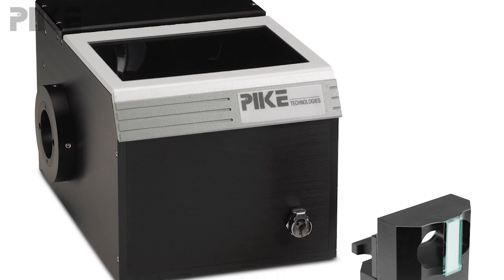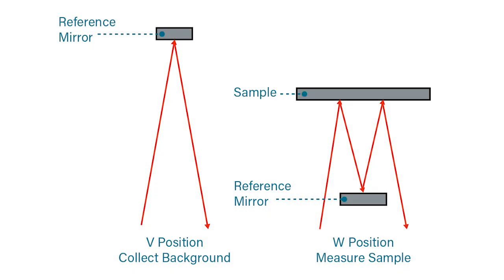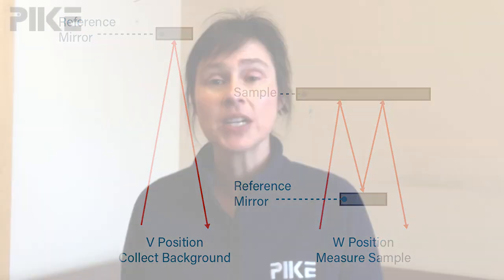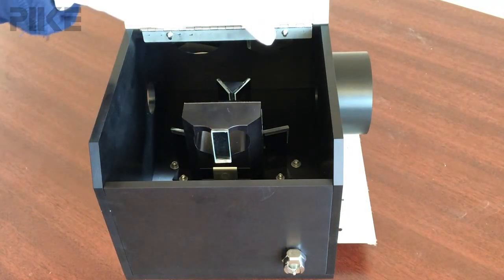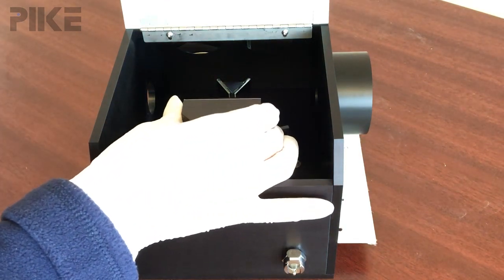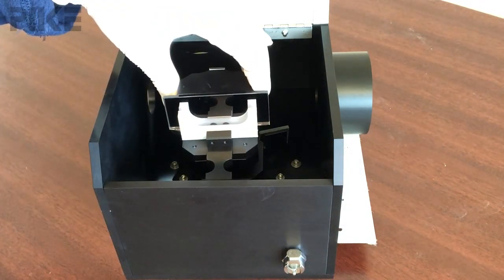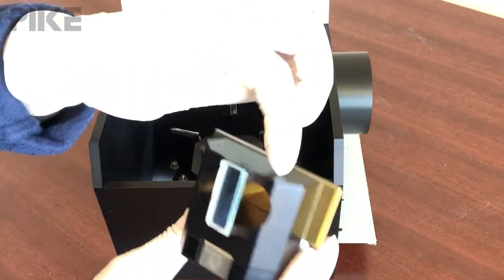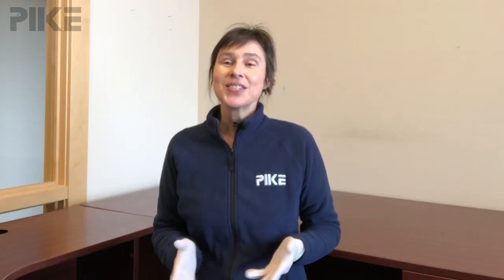A tip for measuring absolute reflectance